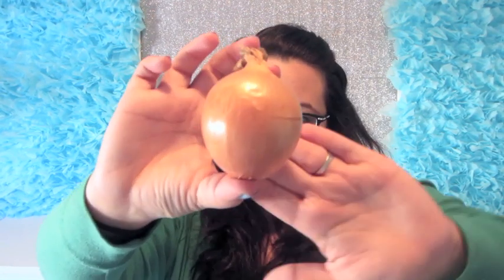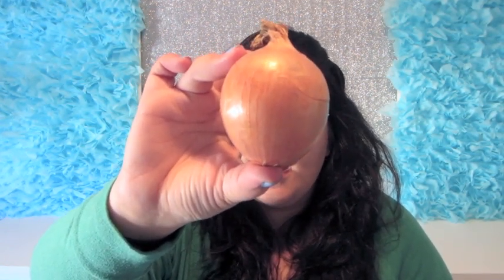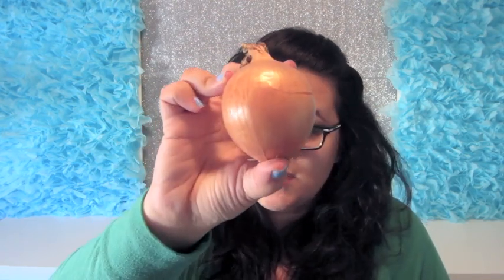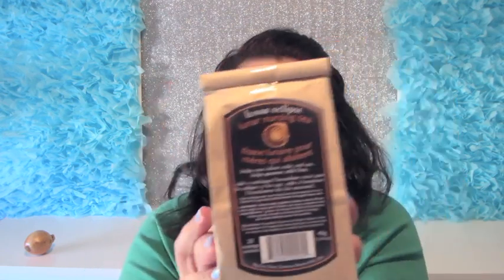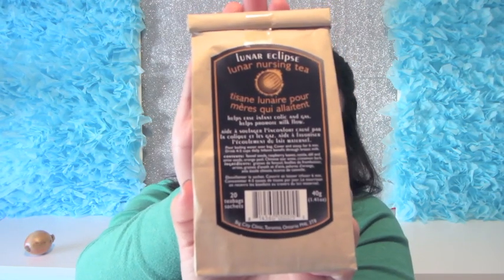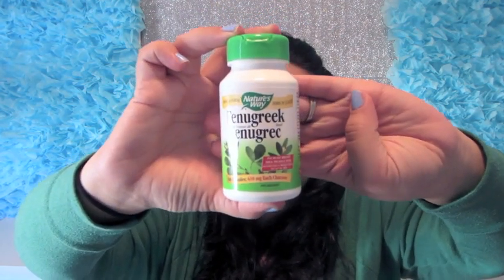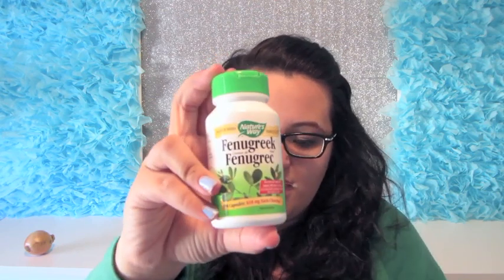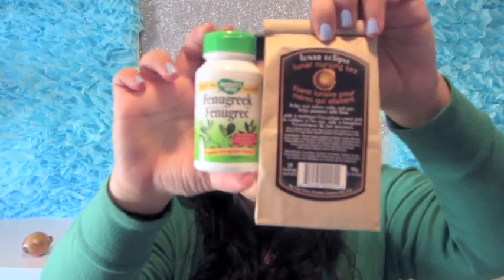Breast Milk Supply Tricks | How to Increase Your Breast Milk Supply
Hey Gorgeous Mommas!

This video is about some tricks that I use to help increase my breast milk supply, when I am feeling like I have a low breast milk supply.

There is a trick there as well as what I believe to have helped me with getting such a great breast milk supply in the very beginning stage of breast feeding.